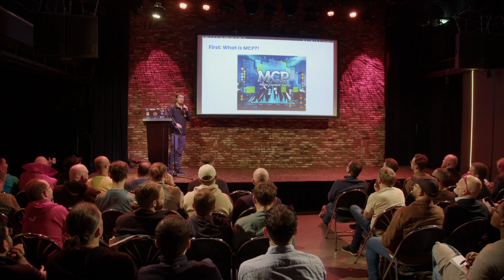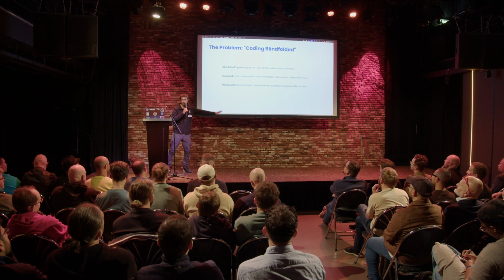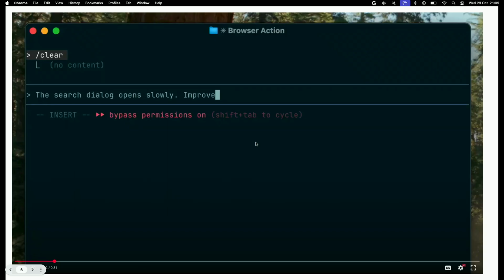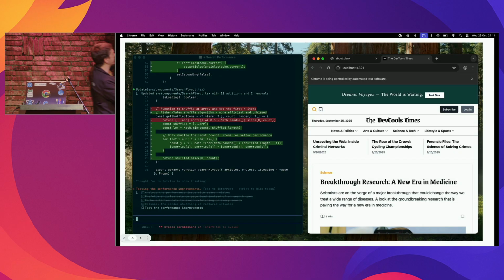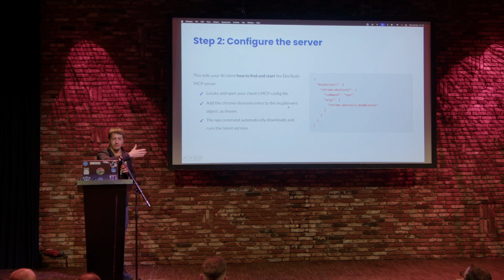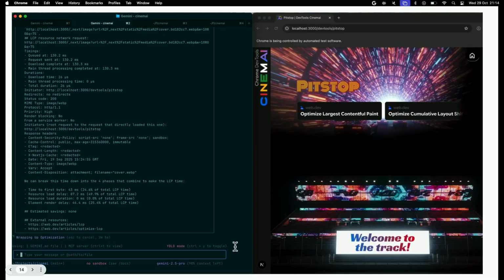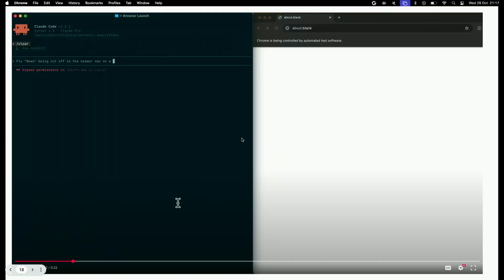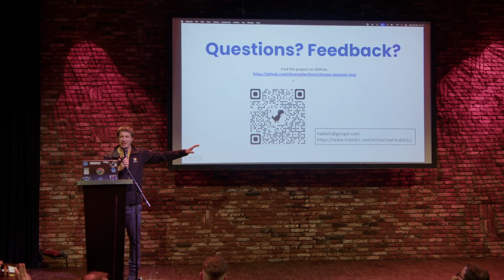Using Model Context Protocol (MCP) - Michael Hablich - performance.sync() 2025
A presentation at the performance.sync meet-up on 29th of October 2025 in Amsterdam.